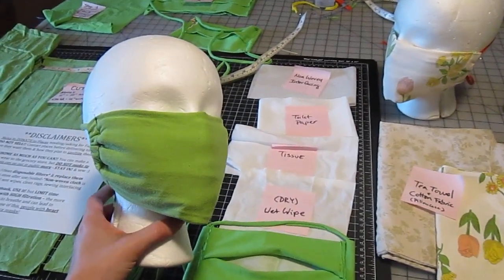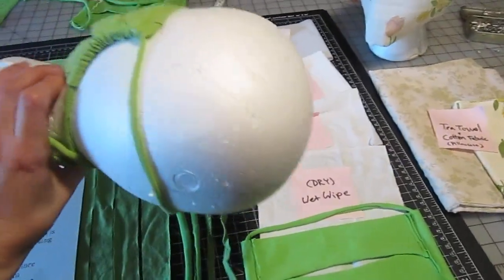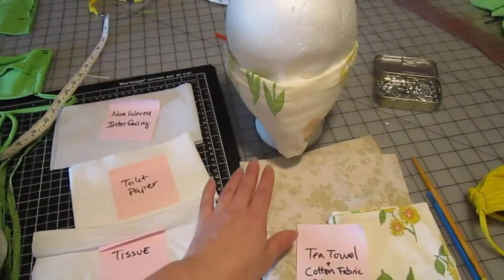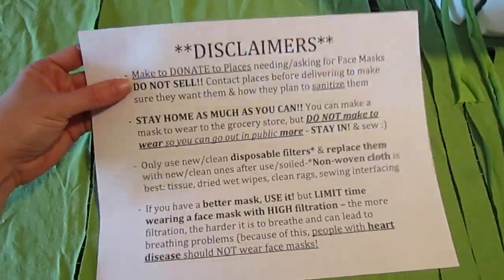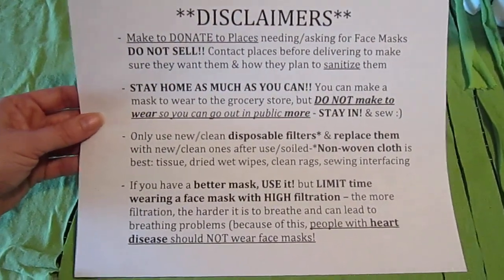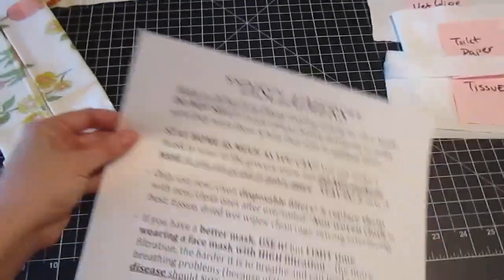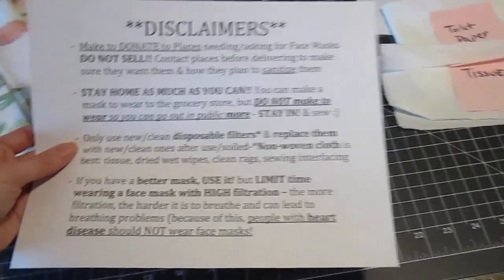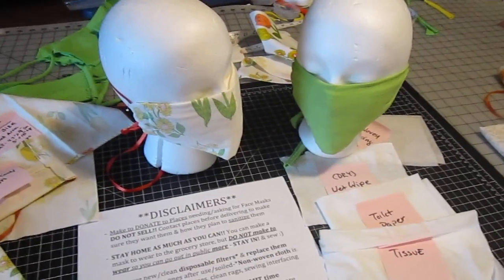How to Make a Face Mask with Pocket for Filter from Cotton T-Shirt & Woven Fabric - Make to DONATE!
ADD- ON Step to SEW DOWN TIES for Easier Washing - NOT A SUBSTITUTE FOR N95/COTTON FABRIC MASKS ARE NOT A GOOD IDEA FOR HEALTHCARE WORKERS WEARING THEIR ENTIRE SHIFTS (due to possible moisture build up, not getting them sanitized properly between shirts, etc...) - This style in Best for LIMITED USE with the Addition of NEW/LEAN in a non-woven filters, and REQUIRE proper sanitizing washing between wearings.

This is a NEW Face Mask version with a POCKET to add non-woven fabric filter! Plus it is quicker and easier to sew :) I show how to make both Cotton T-Shirt (knit) and Woven Cotton Fabric versions - my goal was to make a good working mask with materials have at home now/don't need to buy or order - PLEASE MAKE to DONATE To PLACES in NEED of MASKS

- STAY HOME AS MUCH AS YOU CAN!! You can make a mask to wear for needed grocery store trips, but DO NOT make to so you can go out in public/crowded places more - STAY IN! & sew :) (and if you do use them, please remember to keep washing them in hot water!)

- Only use new/clean disposable filters* & REPLACE them with new/clean ones after use/soiled. *Non-woven cloths are best: tissue, dried wet wipes, clean rags, sewing interfacing

- If you have a better mask, USE it! plus LIMIT time wearing a face mask with HIGH filtration (don't add in too much filtration to this face mask pocket)– the more filtration, the harder it is to breathe and can lead to breathing problems (because of this, people with heart disease should not wear high filtration face masks)

Here is the research I used to determine the best materials - this article recommended 100% Cotton T-Shirts, 2 layers - as it is breathable while also filtering at least 50% of viruses-sized particles on its own and hopefully MORE by adding the non-woven fabric filter in the pocket

This a pattern is only intended of personal use and donations but not for sale.